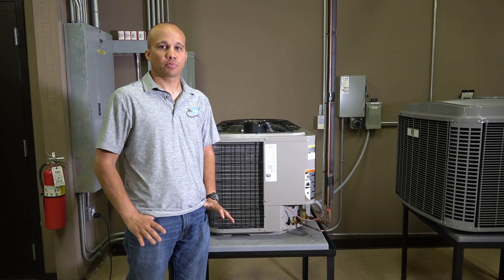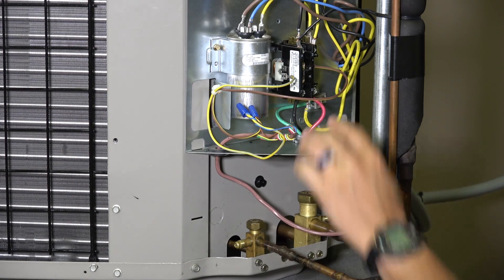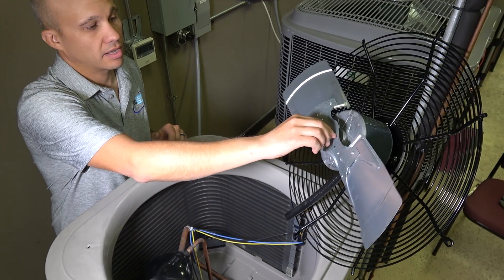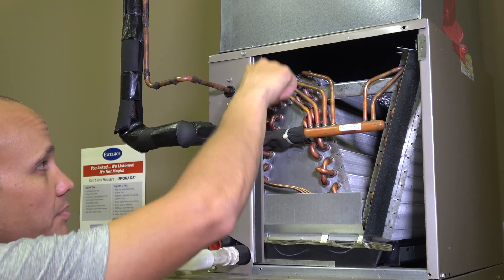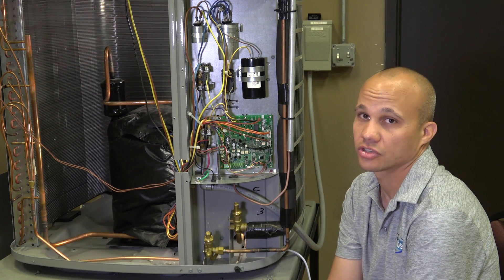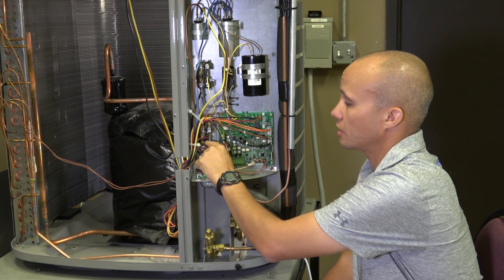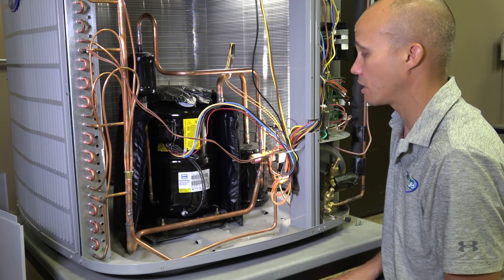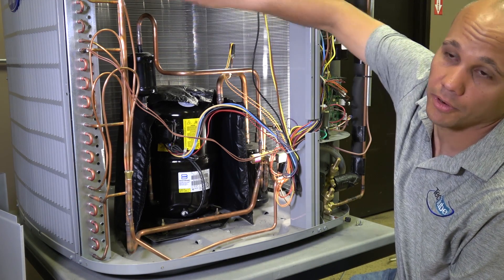Air Conditioner & Heat Pump Components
Some condensing units are pretty simple but some have a lot of components.  And heat pump versions have even more going on.  And don't forget the indoor coil.  If you are not sure what is what, take a closer look with us.